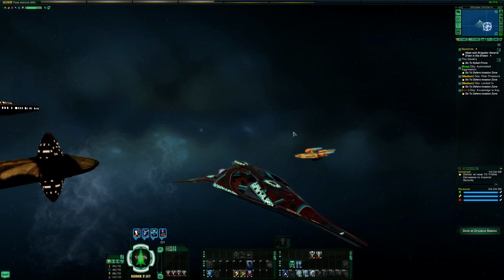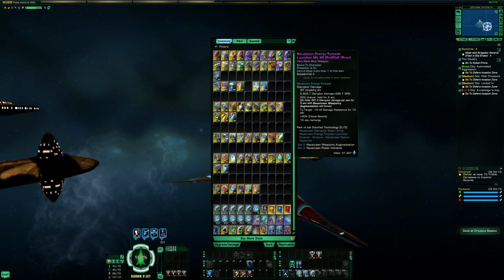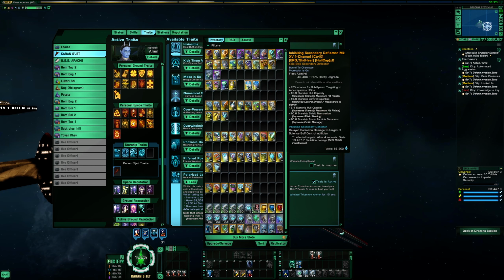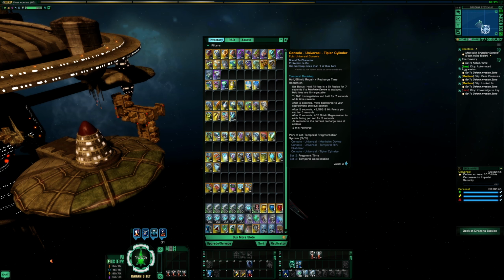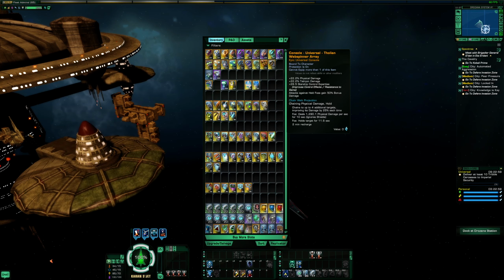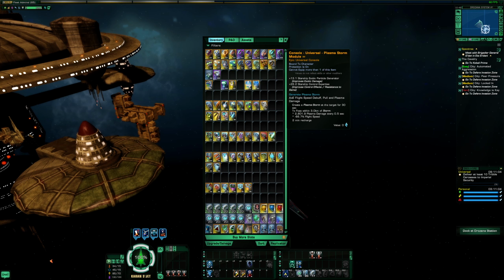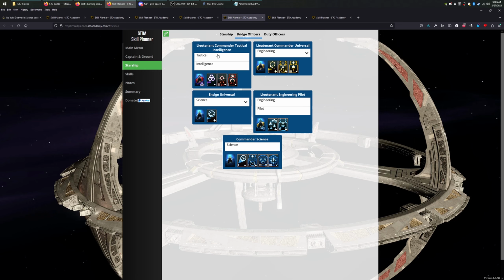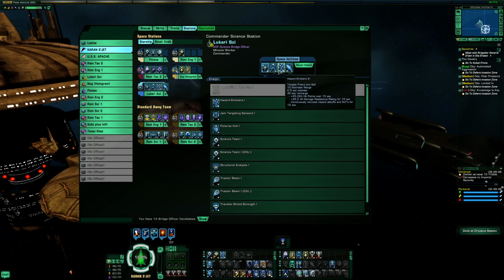Daemosh Science PvP Build Video - Long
I may do a "condensed" version, but this goes over the Daemosh science vessel, how to set it up with universal consoles, and multiple bridge officer and trait setups for it. I also left a few consoles out that I don't have, such as Obfuscation Screen or Personal Wormhole Generator.

The Daemosh has remained relevant for nearly 7 years now of STO pvp, because of it's flexibility - no seating is wasted. It excels at control builds, drain builds, even torpedo or EPG damage builds, and can even be used effectively as a healer capable of casting intel team or pilot team on teammates - something fairly unique as far as healers go.

I know this is an extremely long video and I go into a lot of detail about a long list of consoles and layouts. The key is to find what works for you and your play style, pick a goal and try to maximize the potential of that idea, but don't forget the ship is very fragile and you'll need to be extra slippery and have some universal consoles for survivability.

0:00 Intro/Context
2:33 Ship Stats
7:19 Universal Consoles & Gear
9:10 Weapons
18:06 Deflectors
24:48 Survivability Consoles
36:26 EPG/CTRLX/DRAINX Boosts
43:34 Control Consoles
54:54 Damage Consoles
59:08 Bridge Station Ideas
1:11:00 Trait Setup
1:12:52 Control/Drain Skill Resistances
1:17:03 Summary